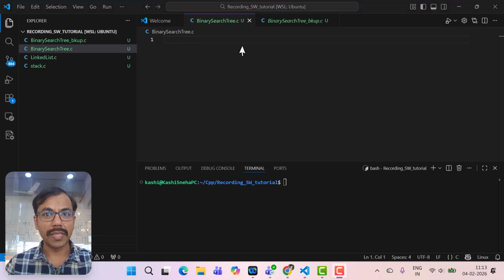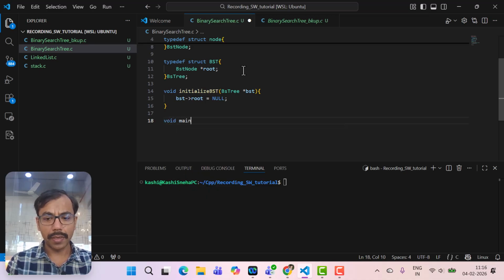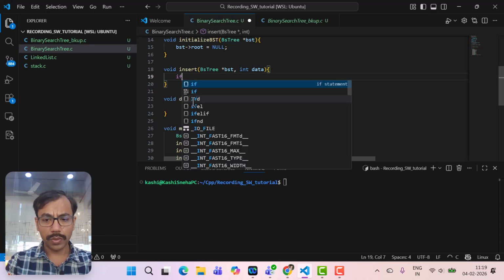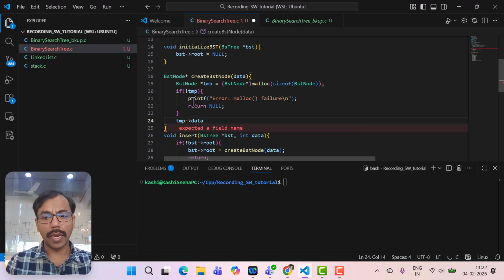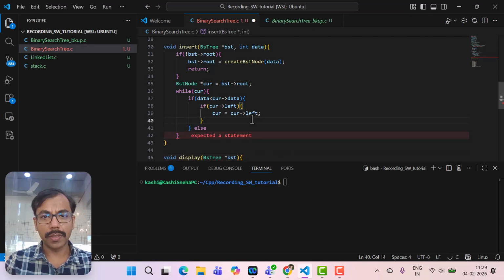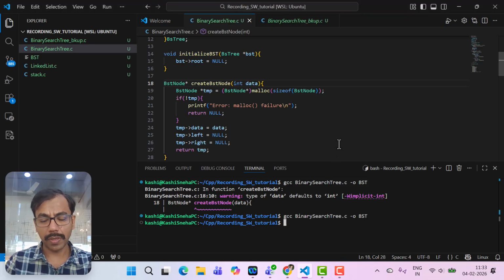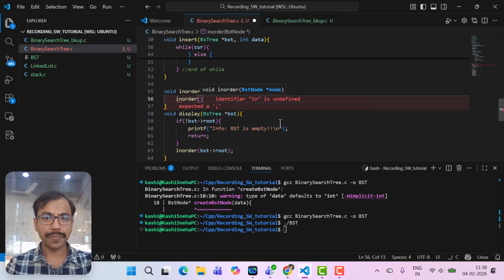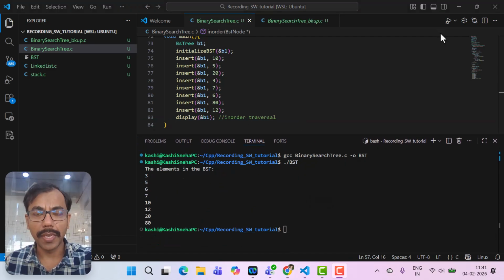Binary Search Tree implementation in C from Scratch - Insert() and Inorder traversal - PART1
In this tutorial, I have done live coding of Binary Search Tree - insert() and inorder() traversal - in C language. This is Part1.
In Part 2 of the tutorial, I would like to do live coding of delete() operation on Binary Search Tree. Delete is a bit complex operation in BST. Hence, would do it in a separate video.